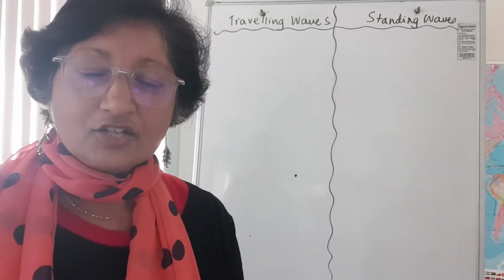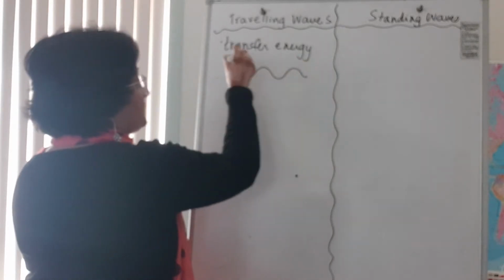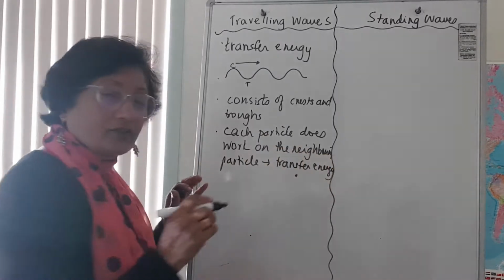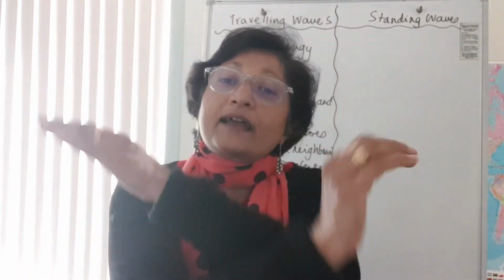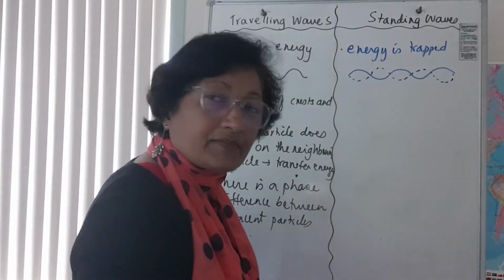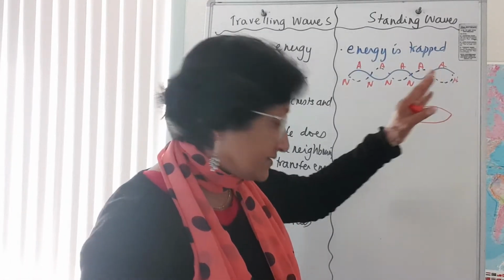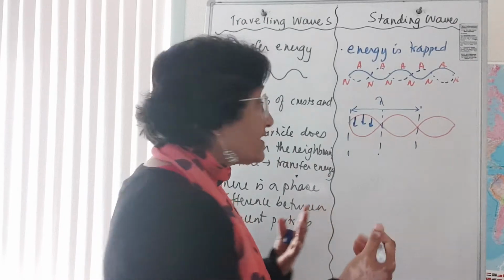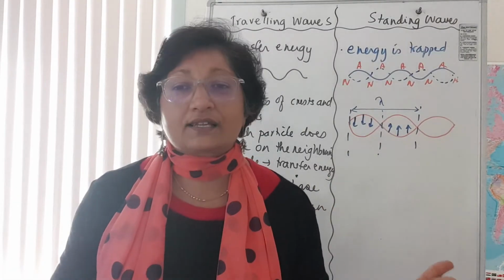Y13 travelling waves and standing waves